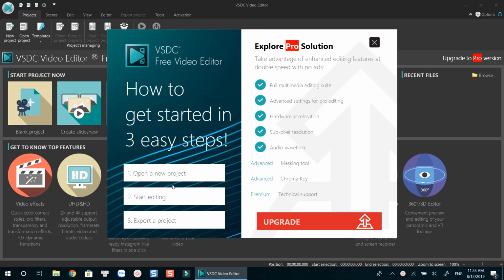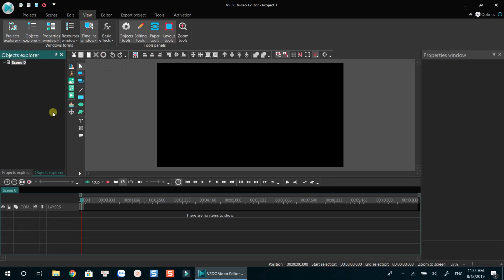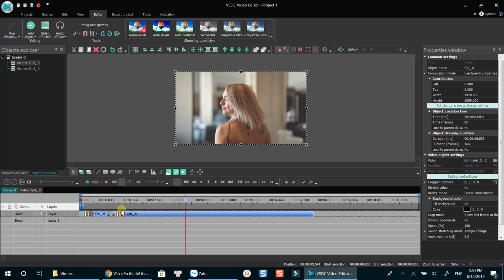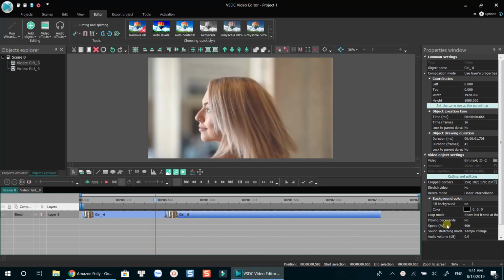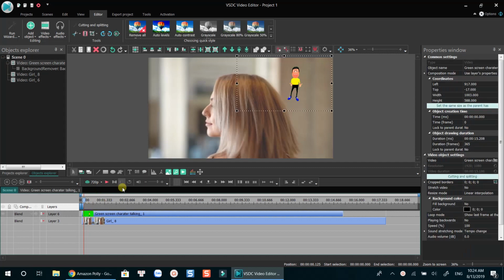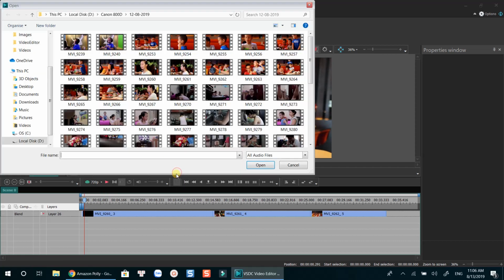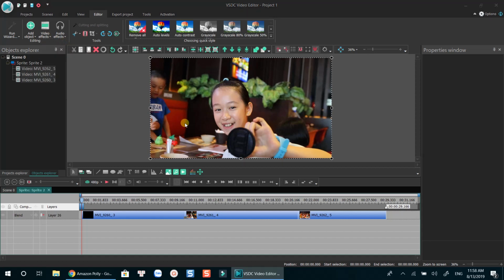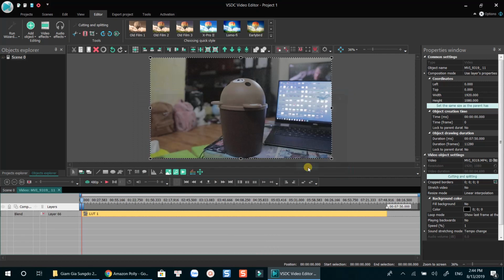VSDC Tutorial - Designed For Beginners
VSDC is a free video editor without watermark for Windows 32 bit and 64 bit. This tutorial covers all the most important parts of this free video editor. It's especially helpful for beginners, who don't have prior experiences editing video with VSDC.

Time Codes
0:00 Introduction
01:16 Create New Project
02:24 Edit Video with VSDC
06:45 Green Screen Effect
07:52 Add Text, Title
08:41 Add, Edit Audio
10:02 Add Transitions
12:34 Video Effect & Color grading
13:28 Export project

MY VIDEO EDITING SOFTWARE – FILMORA9